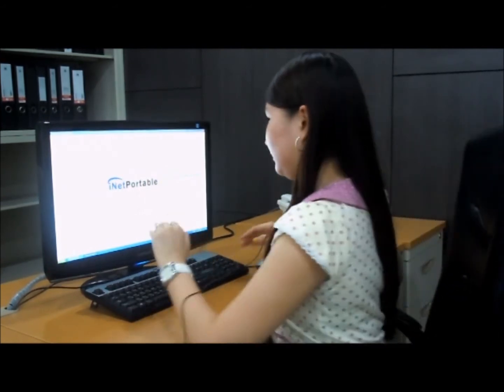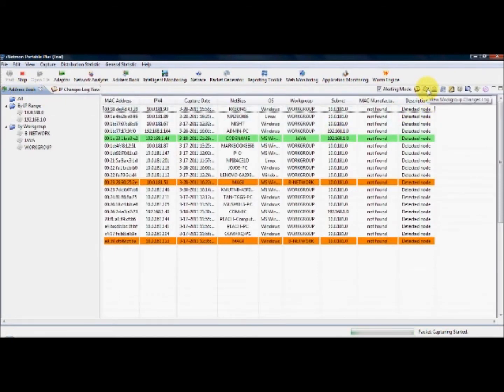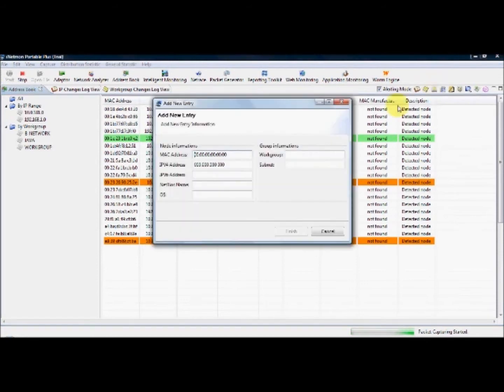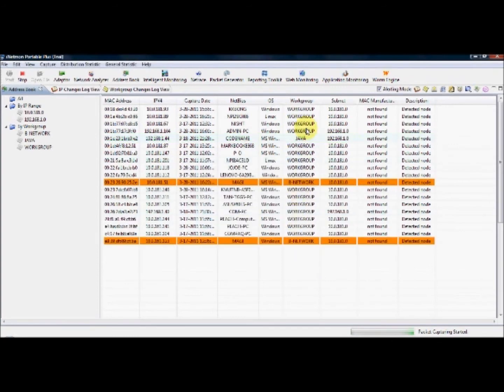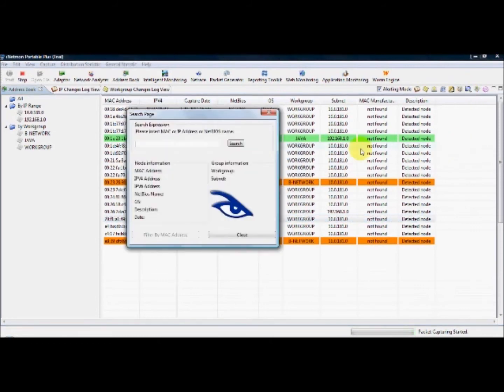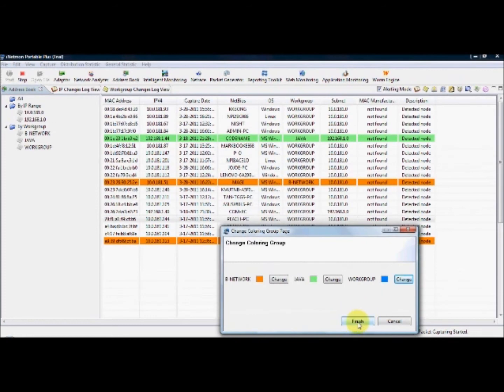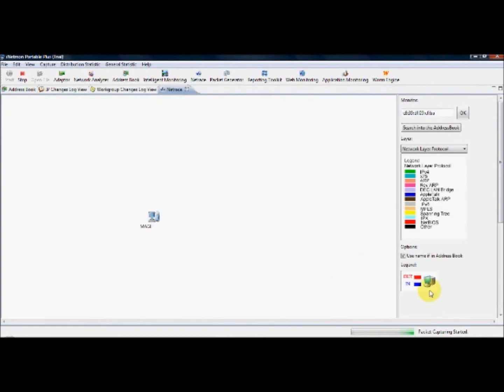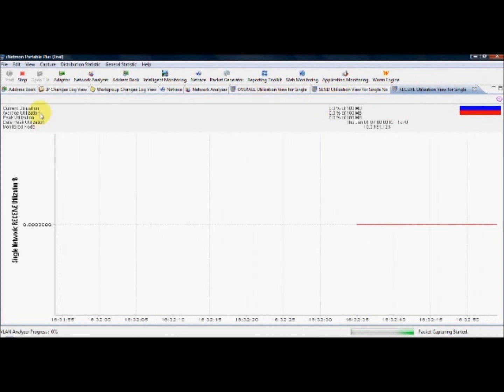[New Official] iNet Portable Address Book function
The Address Book allows network administrators to keep and supervise all nodes on the network. Useful information is kept and detected silently for further use and analysis. The Address Book will automatically discover all users on the network. It captures all network packets, analyzing them to get the source or destination MAC address and then matches it with the source or destination IP and NetBios address to generate a complete network station or device address book.